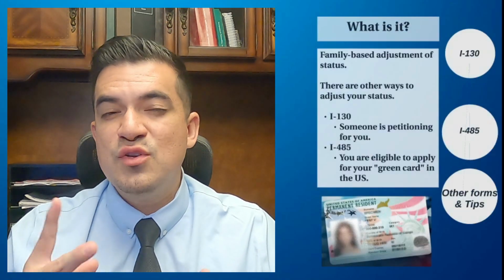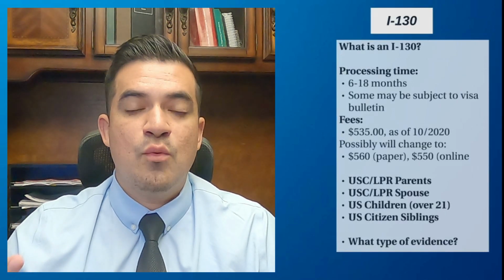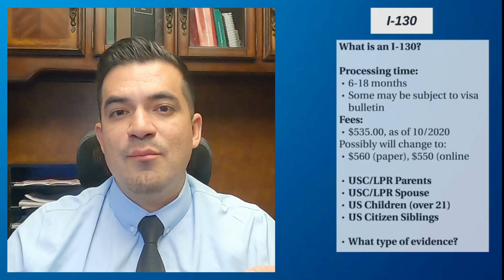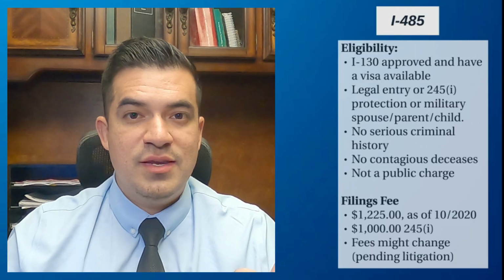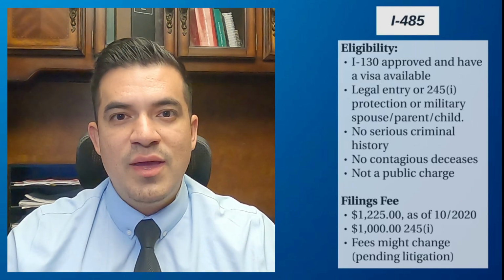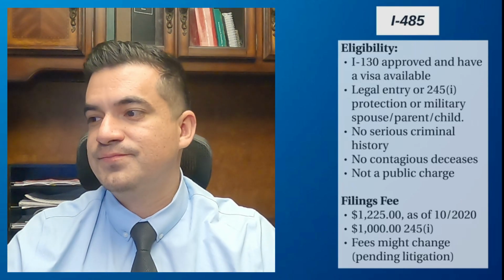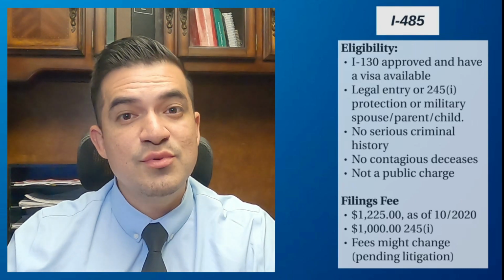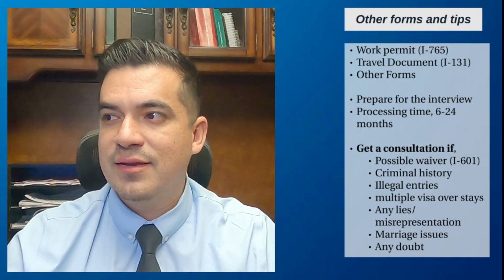Adjustment of Status explained (I-130 & I-485)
Attorney Dario Romero explains the adjustment of status process through a family-based petition.

I-485, Application to Register Permanent Residence or Adjust Status